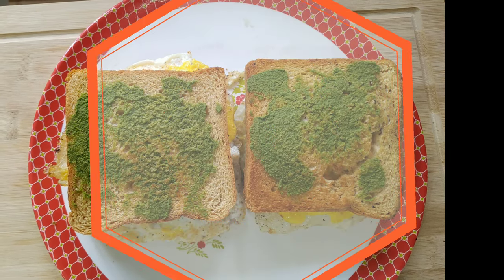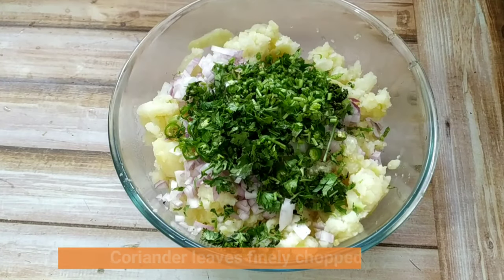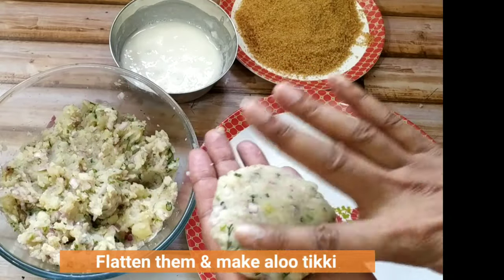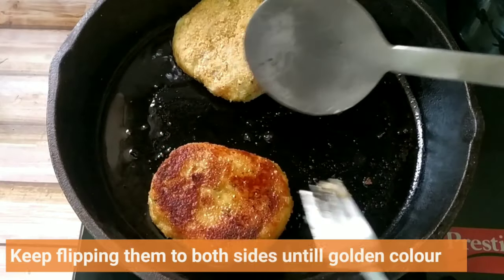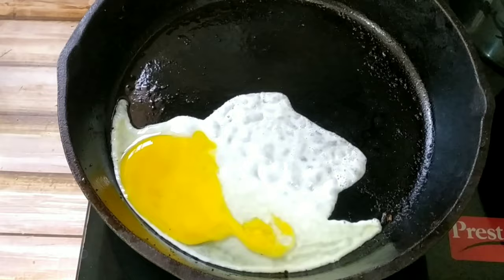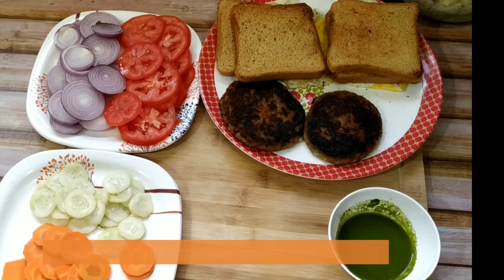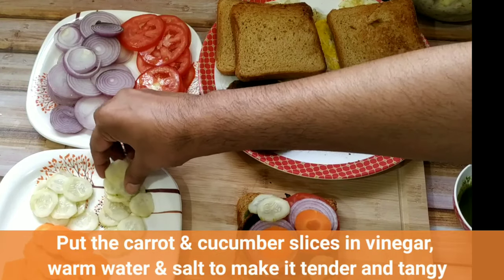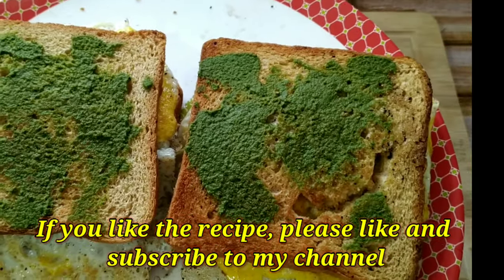Aloo Tikki Egg Sandwich | Egg Sandwich Recipe | Quick & Easy Sandwich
Quick, healthy and easy sandwich recipe for morning breakfast or evening snack. Made with Whole wheat bread, loads of veggies, fried egg and aloo tikki (Potato patties).